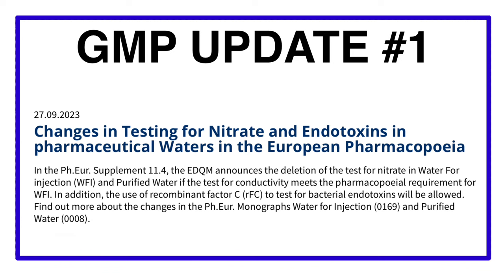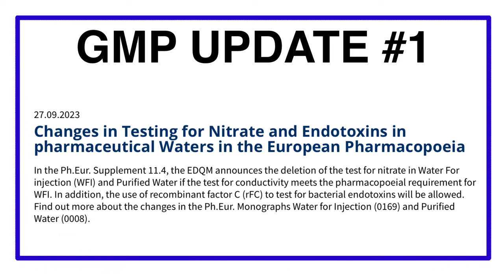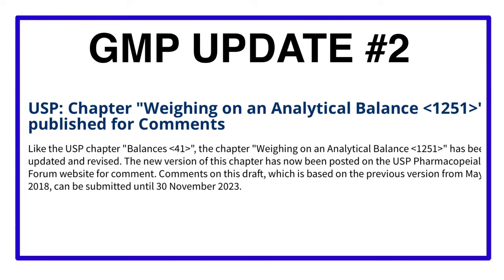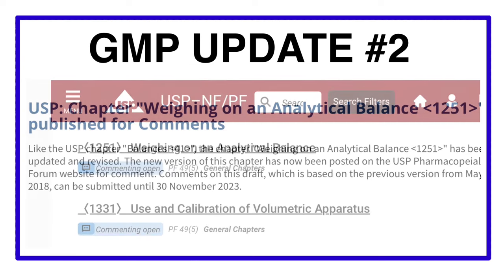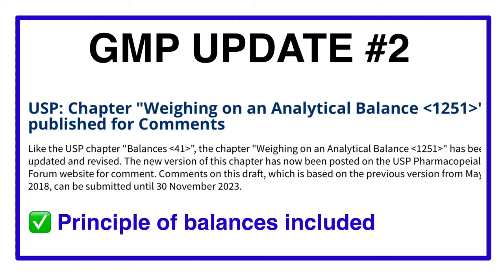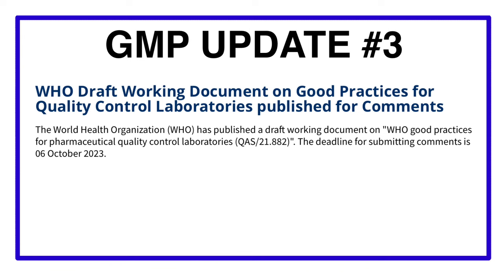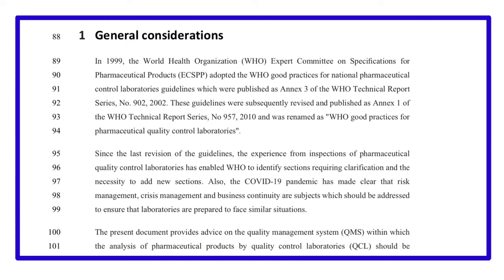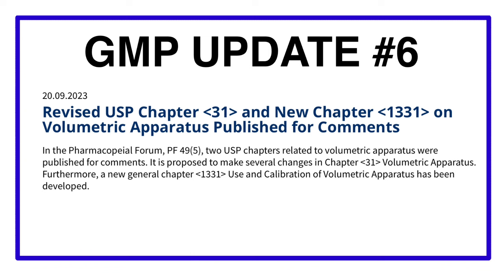GMP updates of September 2023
00:00 Introduction

00:46 Update-1 Nitrate test removal from Water

02:08 Update-2 USP 1251 revision

03:26 Update-3 WHO draft guideline on Good Practices for Quality control

04:26 Update-4 USP for 701 Revision

05:41 Update-5 : USP 41 is for revision

07:26 Update-6 : USP 31 & 1331 for revision.